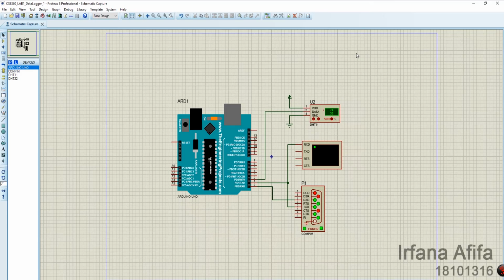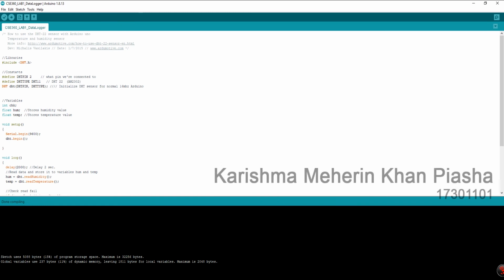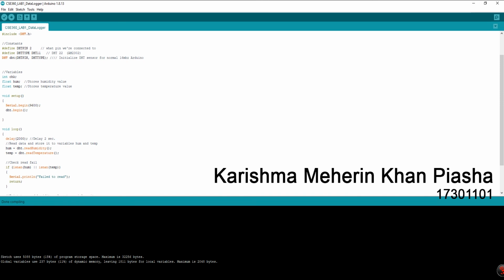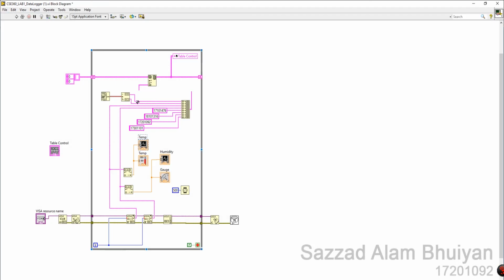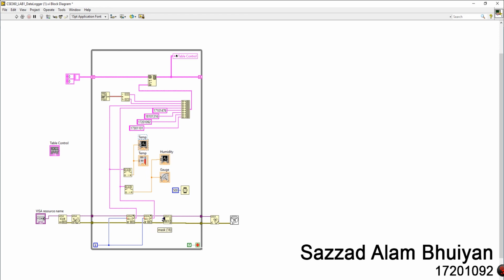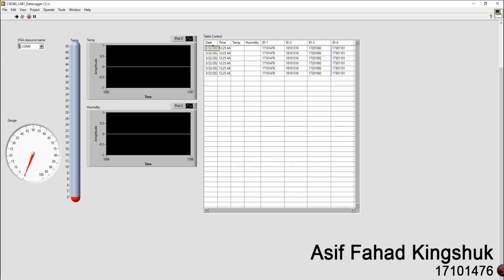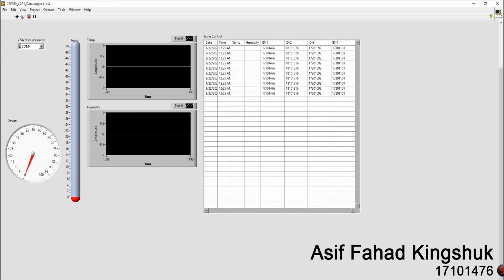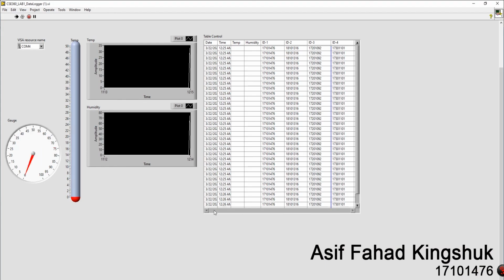Data Logger System | CSE360 | BRAC University | Team ISAK | Sazzad Sabab | 2021